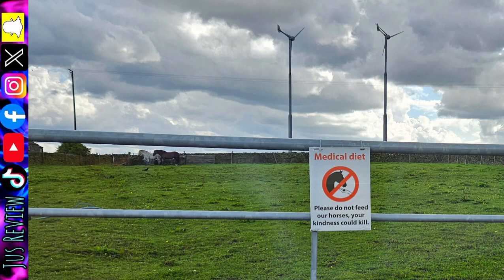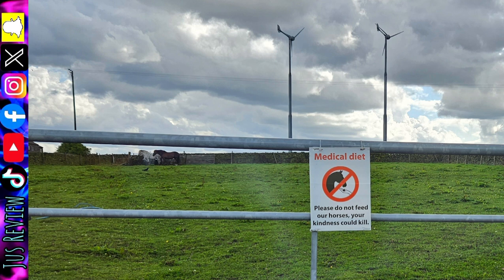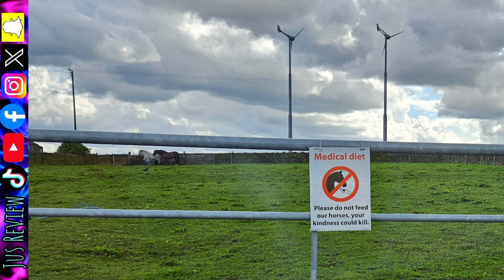Do Not Feed The Horse